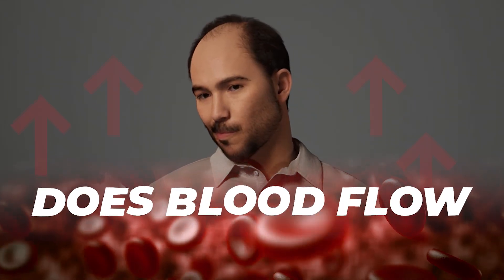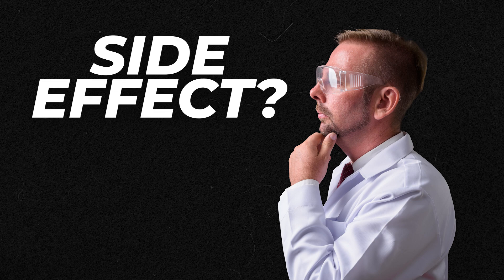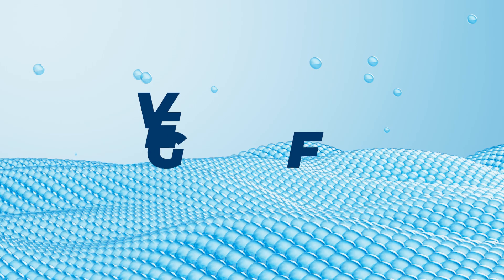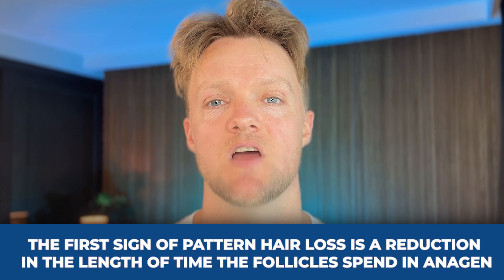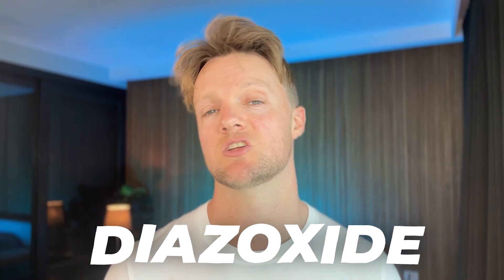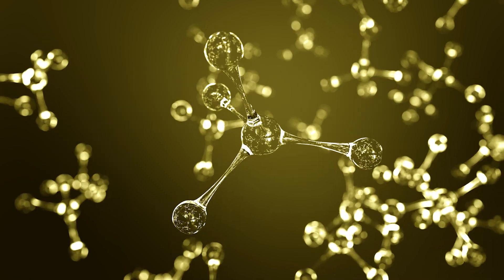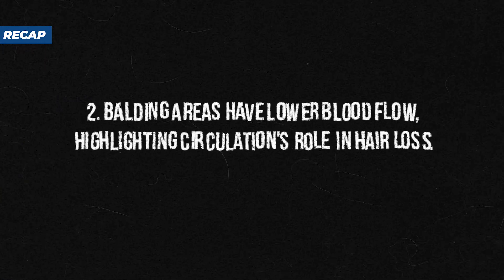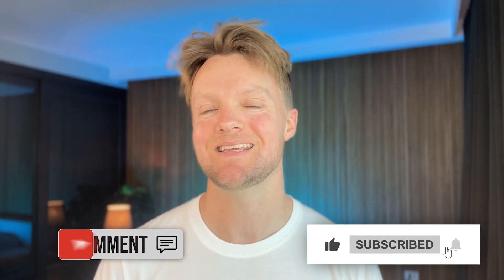Does More Blood Flow Mean More Hair Growth?